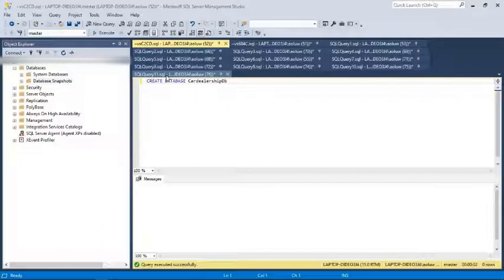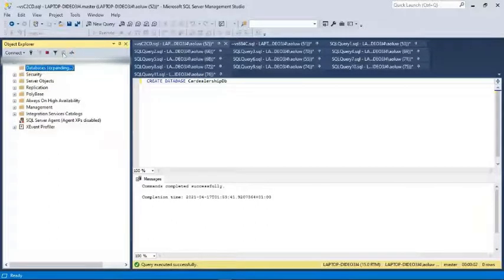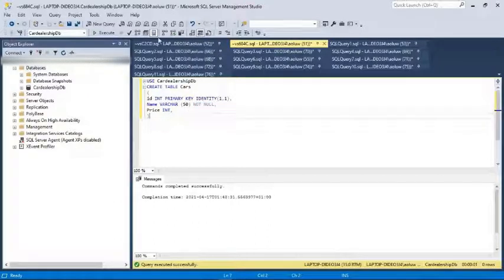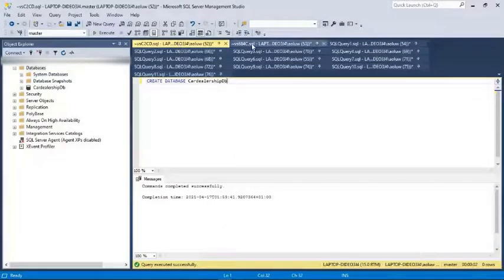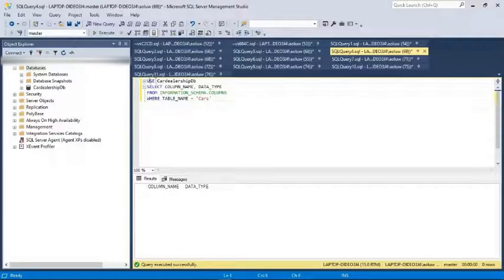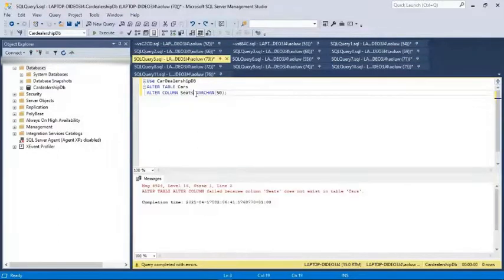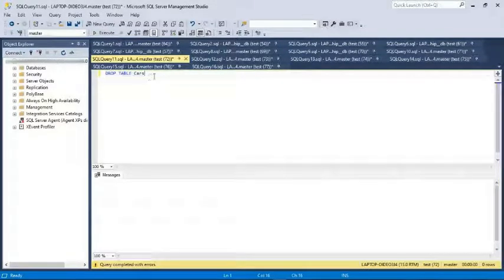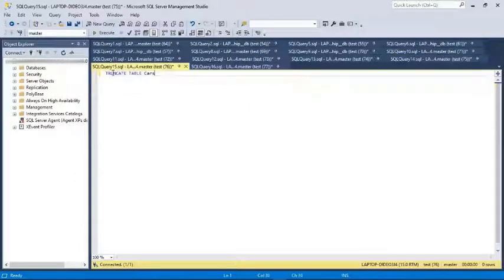DDL in SQL